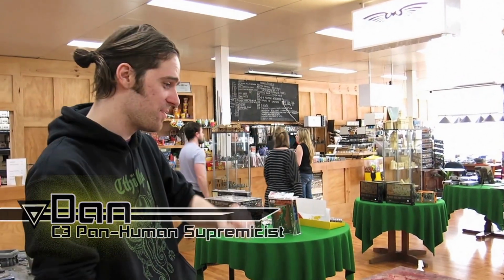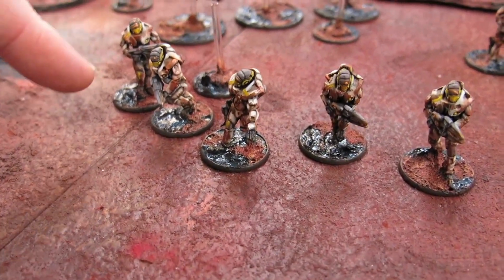Beyond the Gates of Antares - Army Guide Part 1 Antares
The Noise Sector takes you on a walking tour of our 500pt Beyond the Gates of Antares armies. Asher describes his heroic Algoryn, Dan breaks down his C3 strike army and Mick gives us an insight into the mind of a tyrant. follow us at: